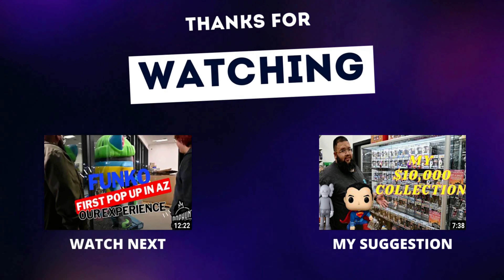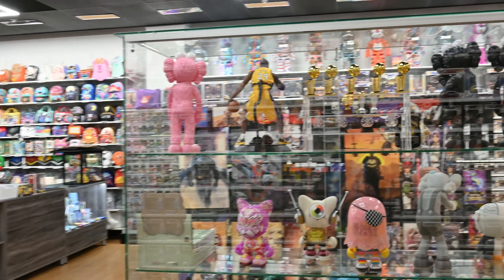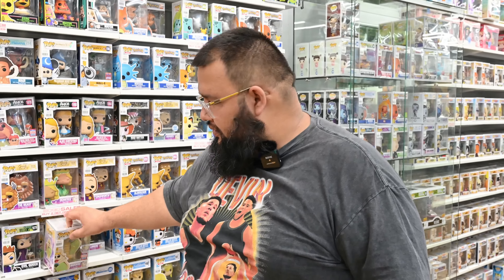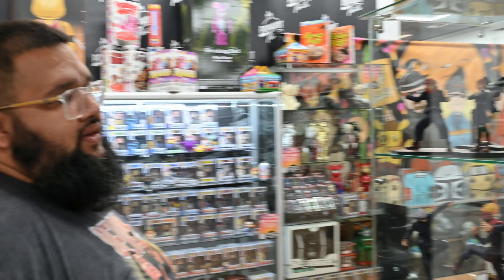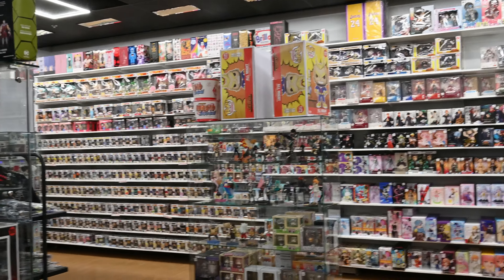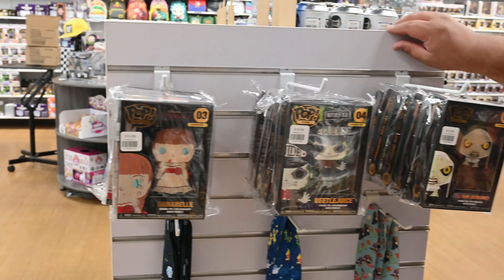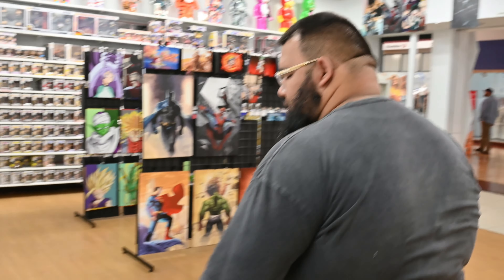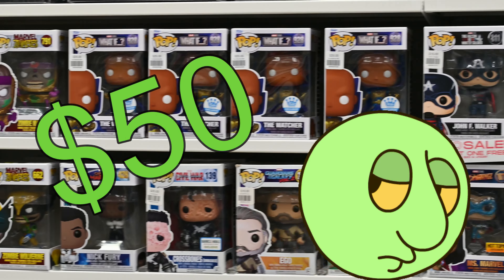POP HUNT THRILLS GRAND TOUR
Dont forget to submit in the comments below how many funko pops we have in the store for your chance to win a $50 dollar gift card to our website!